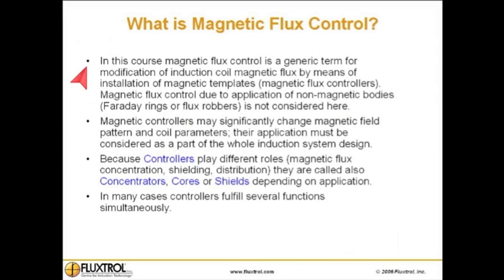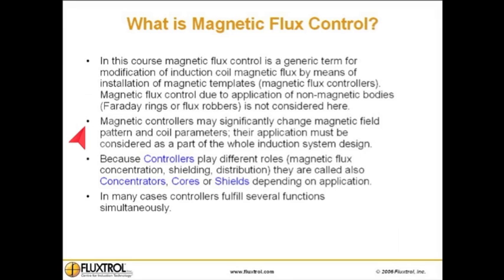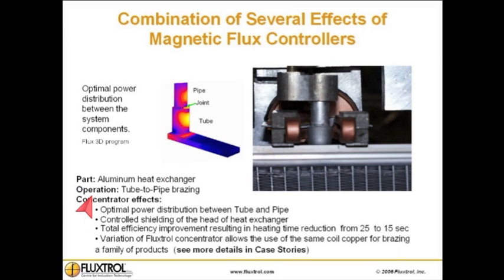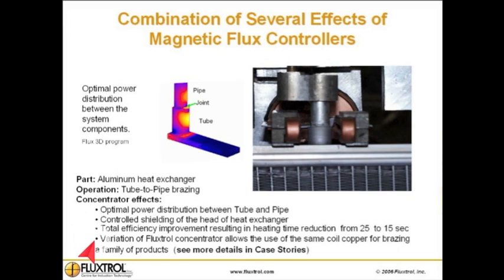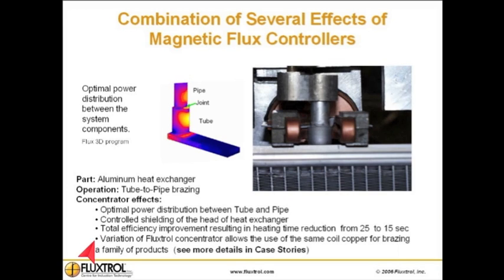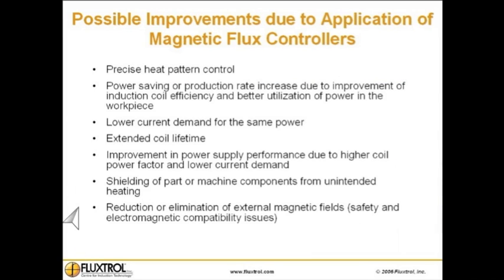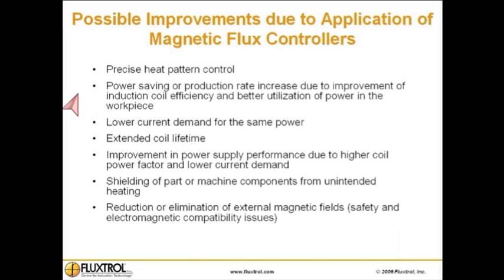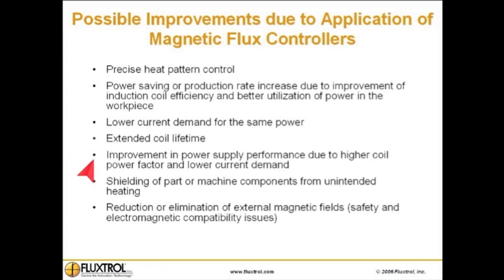What Is Magnetic Flux Control?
Magnetic flux control is an important part of optimal design of induction coils; their application must be considered at the stage of induction system development.

Magnetic controllers may play different role (power profiling, concentration, current reduction, shielding etc.) depending on application.

Controllers can fulfill several functions simultaneously in one induction system.

Application of magnetic controllers reduces coil current and reactive power resulting in better performance of power supply; in some cases smaller and less expensive power supply may be used.

Computer simulation and practical experience show that permeability increase above 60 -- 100 does not improve controller performance
Magnetic controllers may be made of magnetodielectric materials (Fluxtrol soft magnetic composites), thin steel sheets (laminations) or magnetically soft ferrites.

Laminations may not be used at high frequency due to big losses and poor performance in 3D magnetic field.

Ferrites have low saturation flux density, low Curie point, poor thermal and mechanical characteristics.

Magnetodielectric materials can provide a combination of magnetic, electrical, thermal and mechanical properties favorable for induction heating applications.